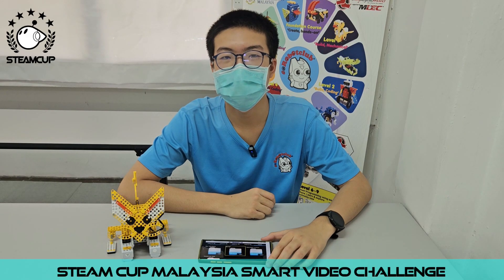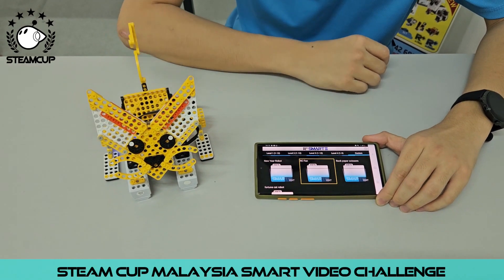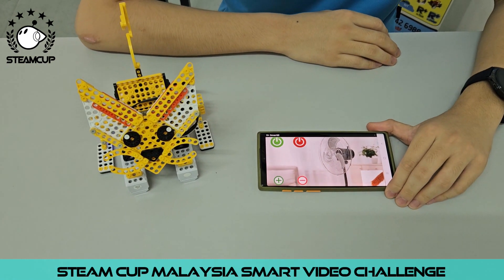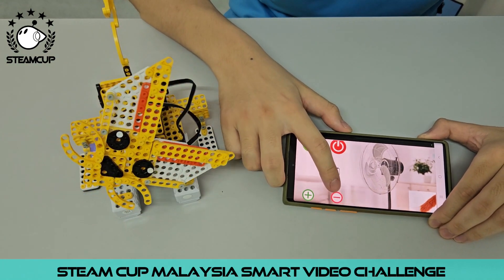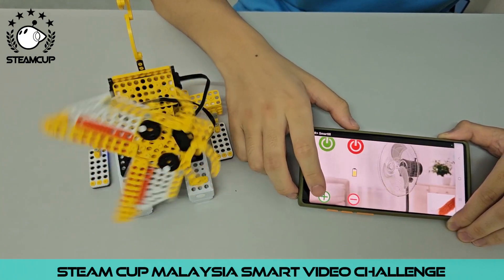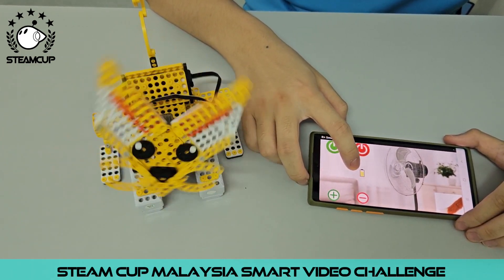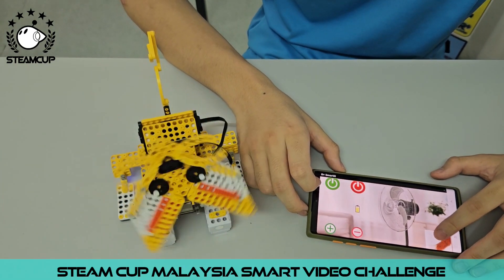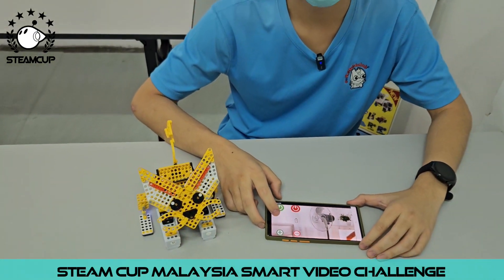Ooi Zhu Yang | SMART Remote-Controlled Fan Challenge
Category: SMART Remote-Controlled Fan Challenge
Student: Ooi Zhu Yang
Age: 15
School: SMK Chio Min
Centre: e@Robotclub Kulim (Robokidz Kulim)